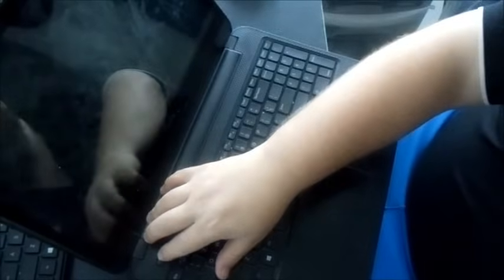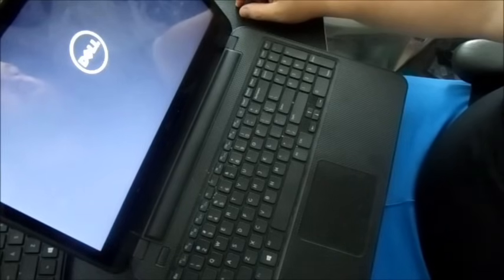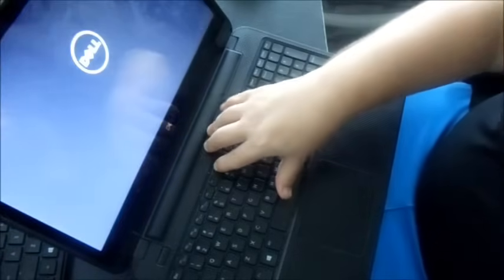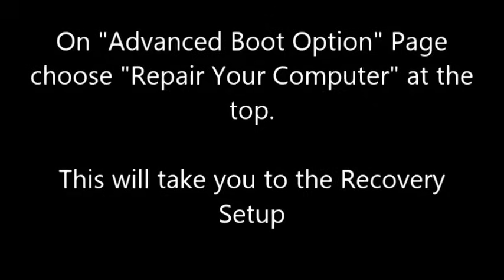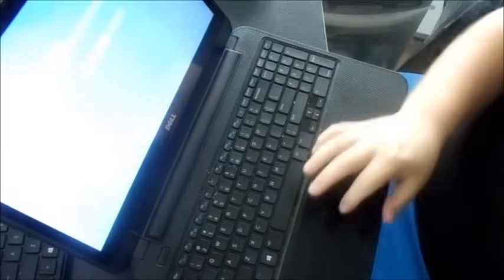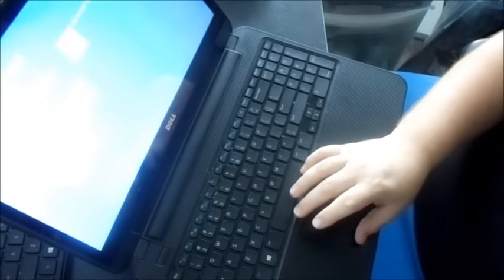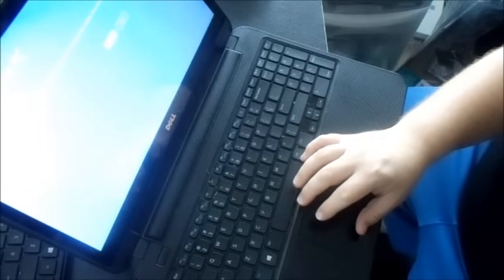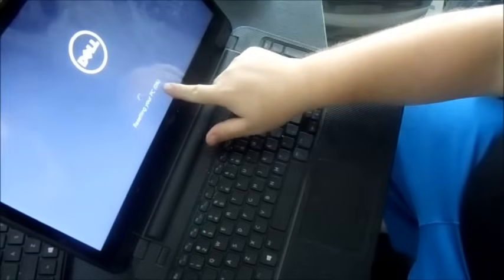Dell Factory Restore Reinstall Reset Windows (Laptop Desktop Optiplex All-In-One XPS Latitude 11 13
Video showing how to fully reinstall your out of box state operating system back on your laptop, desktop, tablet computers.  Typically you would tap or hold down the F8 key button upon startup when you see the Dell logo.  This should take you to the Recovery part.  You may have to do this several times for it to catch.

Video que muestra cómo volver a instalar completamente fuera de su sistema operativo estado de caja posterior en sus computadoras portátiles , de escritorio , de la tableta. Lo normal será pulse o mantenga pulsado el botón de tecla F8 en el arranque cuando se ve el logotipo de Dell . Esto se debe tomar a la parte de recuperación . Es posible que tenga que hacer esto varias veces para que la captura . Education Series 3350 Touch-Screen 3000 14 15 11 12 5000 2-in1 2in1 new  intel education 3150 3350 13 rugged extreme 1420 13r 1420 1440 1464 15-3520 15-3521 reinstalar comment faire un réglage complet de l'usine de restaurer l'installation de remise à zéro du système d'exploitation du système d'installation réinstaller la réinstallation par défaut ordinateur portable d'ordinateur de bureau wie eine volle Werkseinstellungen wiederherstellen Systembetriebssystemreset  zu tun installieren Neuinstallation Standard- Laptop-Computer Notebook- Desktop-Fenster neu installieren Come fare un pieno impostazioni di fabbrica ripristinare l'installazione di ripristino del sistema operativo del sistema di installazione reinstallare di reinstallazione di default  कैसे एक पूर्ण कारखाना सेटिंग्स को बहाल सिस्टम ऑपरेटिंग सिस्टम रीसेट स्थापना पुनर्स्थापना डिफ़ॉल्ट लैपटॉप कंप्यूटर नोटबुक डेस्कटॉप Windows को पुनर्स्थापित स्थापित करने के लिए kaise ek poorn kaarakhaana setings ko bahaal sistam opareting sistam reeset sthaapana punarsthaapana difolt laipatop kampyootar notabuk deskatop ko punarsthaapit sthaapit karane ke lie 전체 공장 설정은 시스템 의 운영 체제 다시 설치가 재설치 기본 노트북 컴퓨터 노트북 바탕 화면 윈도우를 다시 설치 복원 하는 방법 jeonche gongjang seoljeong-eun siseutem ui un-yeong cheje dasi seolchiga jaeseolchi gibon noteubug keompyuteo noteubug batang hwamyeon windouleul dasi seolchi bog-won haneun bangbeob フル工場出荷時の設定は、システムのオペレーティングシステムリセットのインストールが再インストール時のデフォルトのラップトップコンピュータのノートPCのデスクトップウィンドウを再インストールリストアを実行する方法 Furu kōjō shukka-ji no settei wa, shisutemu no operētingushisutemurisetto no insutōru ga sai insutōru-ji no deforuto no rapputoppukonpyūta no nōto PC no desukutoppuu~indou o sai insutōrurisutoa o jikkō suru hōhō كيفية القيام إعدادات المصنع كامل استعادة نظام التشغيل تركيب إعادة نظام تثبيت إعادة التثبيت الافتراضي كمبيوتر محمول الكمبيوتر المحمول سطح المكتب ويندوز
kayfiat alqiam 'iiedadat almasnae kamil aistieadat nizam alttashghil tarkib 'iieadat nizam tathbit 'iieadat alttathbit al'iiftiradi kamabyutir mahmul alkambiutir almahmul sath almaktab wayanduz Como fazer um ajuste de fábrica restauração completa instalação de reposição do sistema de operação do sistema instalar reinstalar janelas reinstalação padrão computador
как сделать полные заводские настройки восстановления установки операционной системы сброса системы установите заново установить переустановку по умолчанию ноутбук ноутбук на рабочем столе окна kak sdelat' polnyye zavodskiye nastroyki vosstanovleniya ustanovki operatsionnoy sistemy sbrosa sistemy ustanovite zanovo ustanovit' pereustanovku po umolchaniyu noutbuk noutbuk na rabochem stole okna hoe dat te doen een volledige fabrieksinstellingen te herstellen systeem besturingssysteem installatie installeren opnieuw herinstallatie standaard  bagaimana melakukan pengaturan pabrik penuh memulihkan sistem pengoperasian instalasi sistem ulang ulang bawaan komputer hogyan kell csinálni egy teljes gyári beállítások visszaállításához rendszer operációs rendszer visszaállítása a telepítés telepíteni làm thế nào để làm một nhà máy cài đặt đầy đủ khôi phục hệ điều hành cài đặt thiết lập lại hệ thống cài đặt cài đặt lại các cửa sổ máy tính để bàn cài đặt lại máy tính xách tay máy tính xách tay máy tính mặc định 如何做一個完整的出廠設置恢復系統的操作系統安裝復位重新安裝重新安裝默認的筆記本電腦筆記本電腦桌面窗口 Rúhé zuò yīgè wánzhěng de chūchǎng shèzhì huīfù xìtǒng de cāozuò xìtǒng ānzhuāng fùwèi chóngxīn ānzhuāng chóngxīn ānzhuāng mòrèn de bǐjìběn diànnǎo bǐjìběn diànnǎo zhuōmiàn chuāngkǒu কিভাবে একটি পূর্ণ কারখানা সেটিংস পূর্বাবস্থায় ফিরিয়ে আনুন সিস্টেম অপারেটিং সিস্টেম রিসেট ইনস্টলেশন পুনরায় ডিফল্ট ল্যাপটপ কম্পিউটার নোটবুক ডেস্কটপ উইন্ডোজ পুনরায় ইনস্টল ইনস্টল করতে Kibhābē ēkaṭi pūrṇa kārakhānā sēṭinsa pūrbābasthāẏa phiriẏē ānuna sisṭēma apārēṭiṁ sisṭēma risēṭa inasṭalēśana punarāẏa ḍiphalṭa lyāpaṭapa kampi'uṭāra nōṭabuka ḍēskaṭapa u'inḍōja punarāẏa inasṭala inasṭala karatē carane nindakake setelan pabrik lengkap mulihake sistem operasi  Jak wykonać pełne przywrócenie ustawień fabrycznych instalacji resetowania systemu operacyjnego System zainstalować ponownie zainstalować reinstalacja domyślny kung paano gawin ang isang buong mga setting ng factory ibalik ang sistema kako se to vratiti punu tvorničke postavke sistema operativnog 0xc0000225